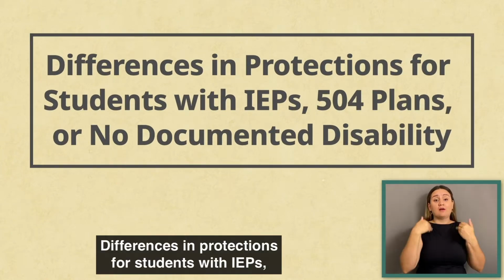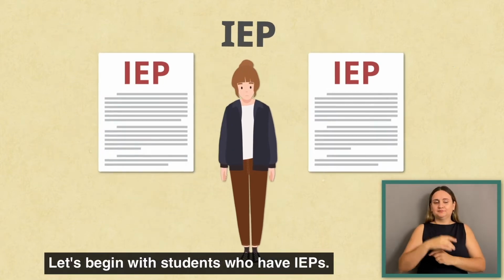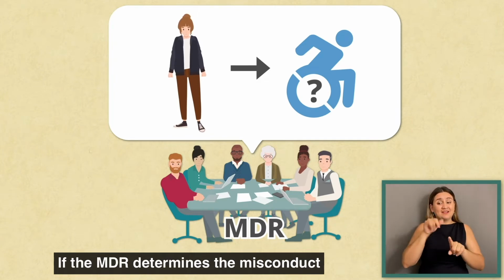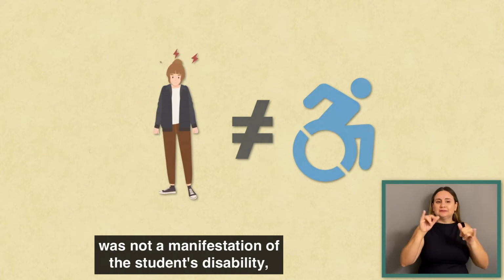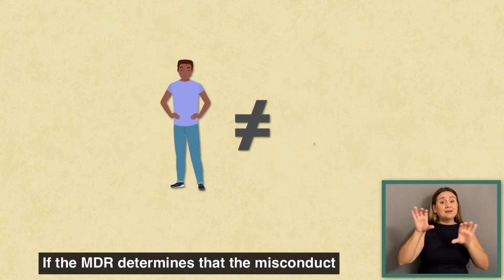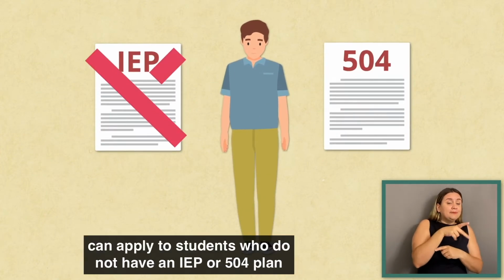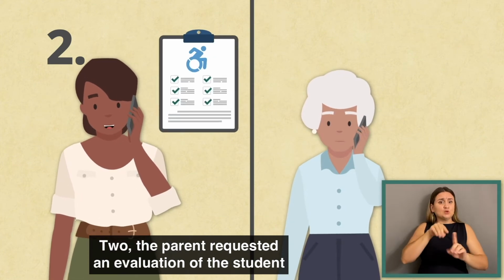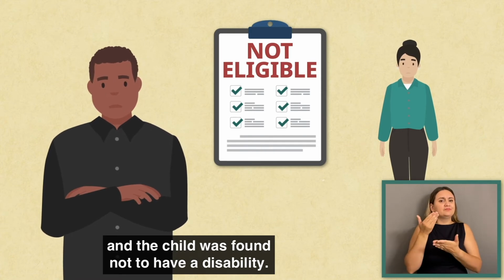Differences In Protections